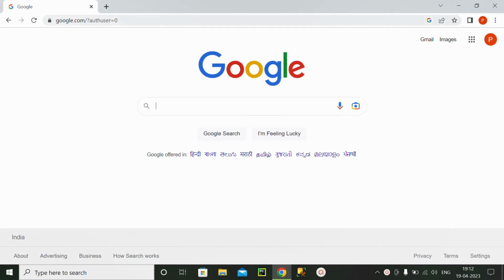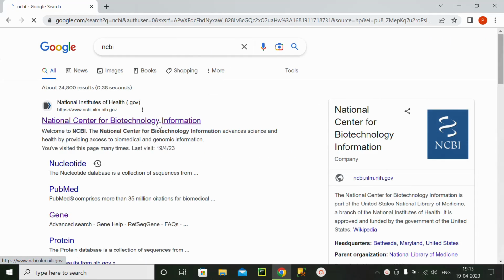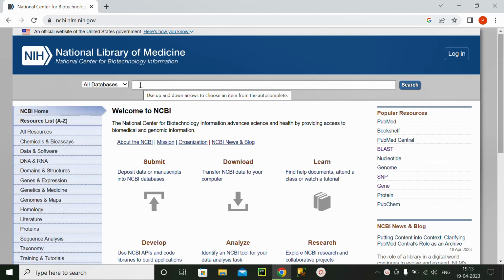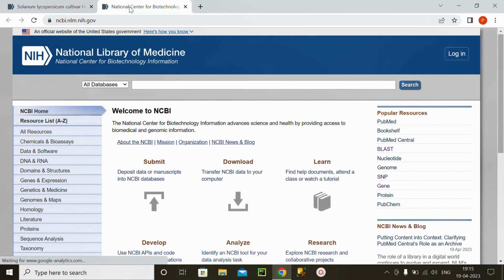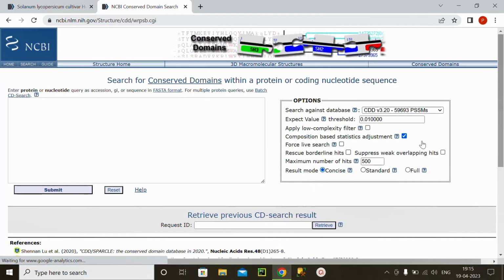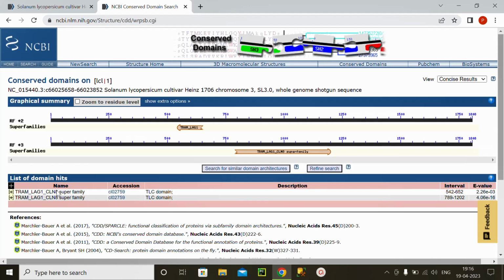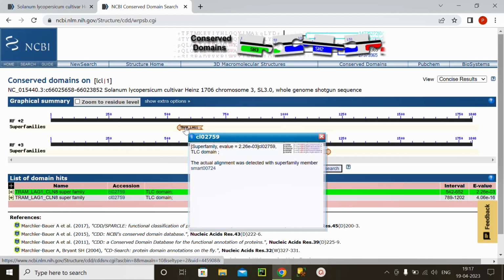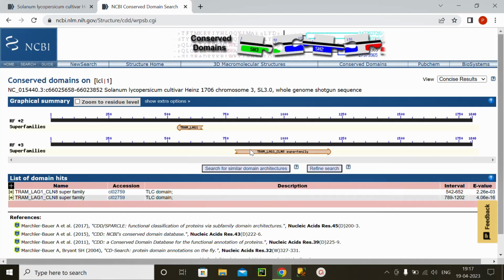Conserved Domain search of gene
How to search Conserved Domain search of gene? In detail explanation